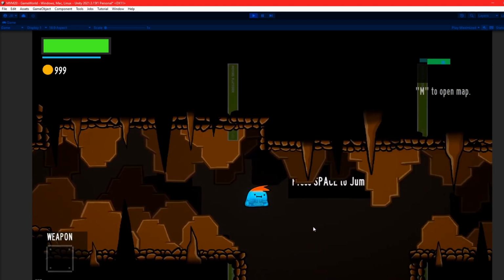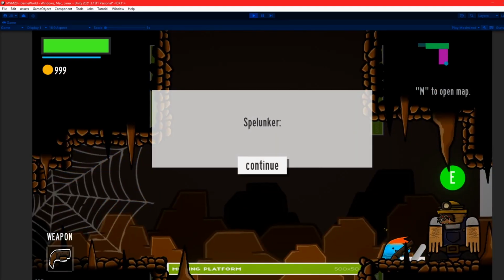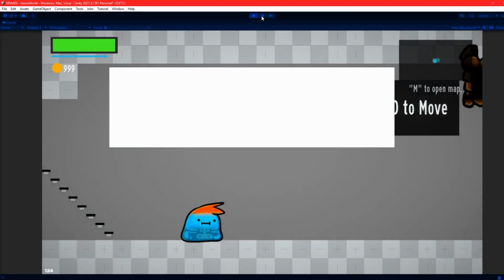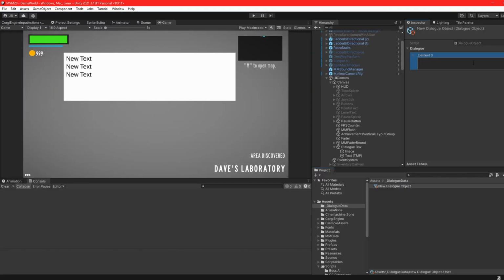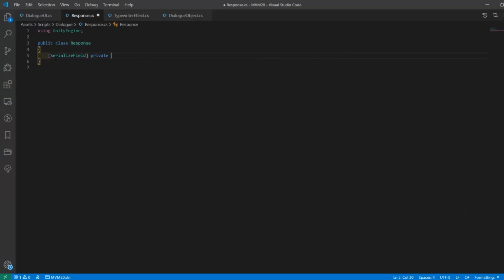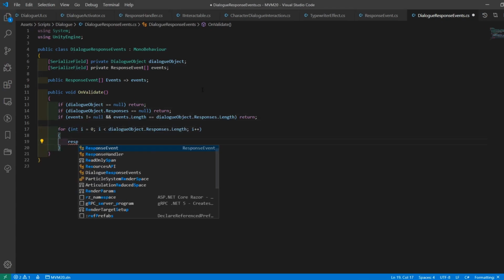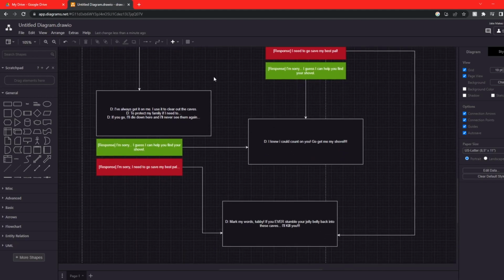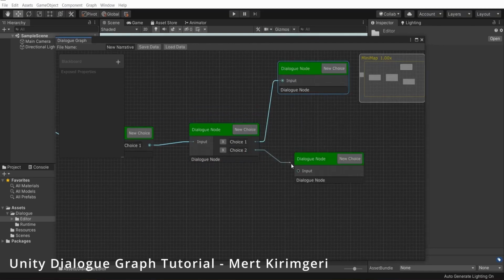Adding a Branching Dialogue System to my Metroidvania! Making a Metroidvania Devlog 3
In this devlog I added a Dialogue System into my Metroidvania game!